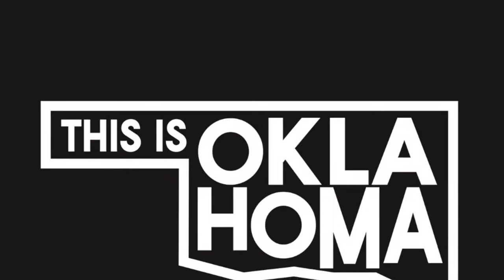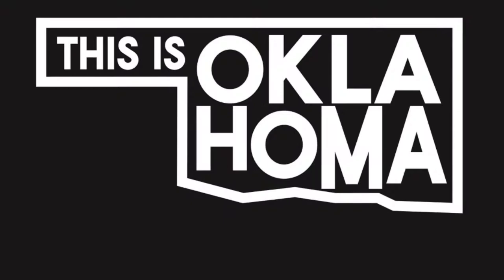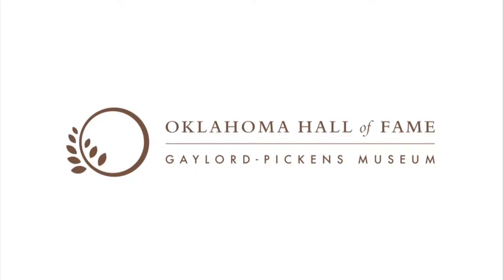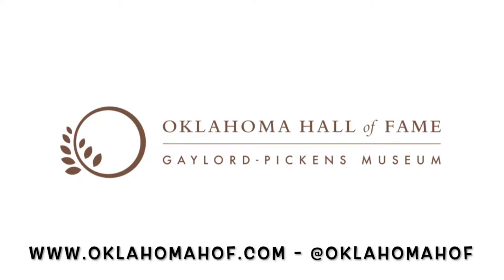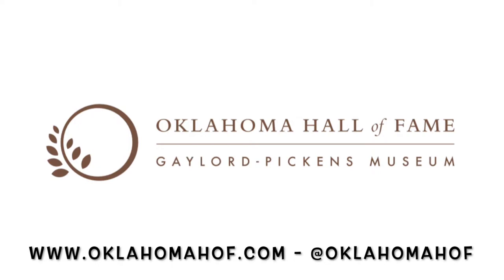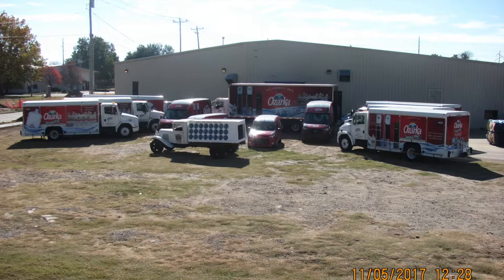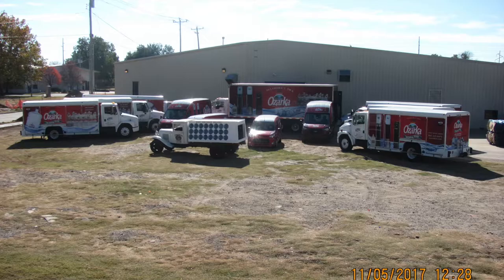This is Tanner Hanstein - Ozarka Drinking Water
On this episode I chatted with Tanner Hanstein from Ozarka Drinking Water. One of Oklahoma's most recognizable brands. Ozarka Drinking Water is family owned and has been serving the metro for 50years. Today we dive into the families history, the business history and what the business is excited about in the future. Ozarka is a huge supporter of the local community and part of the Made In Oklahoma Coalition.

This episode is presented by the Oklahoma Hall of Fame. Telling Oklahoma's story through its people since 1927. For more information on the Oklahoma Hall of Fame. and follow them on instagram for daily updates